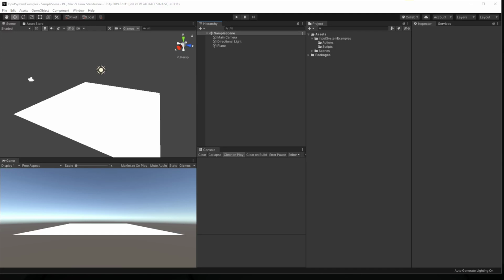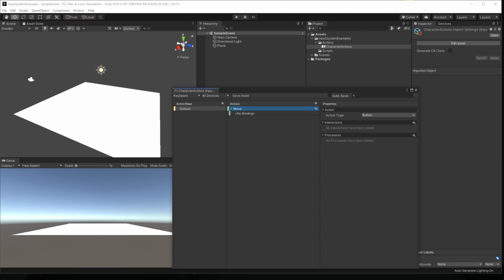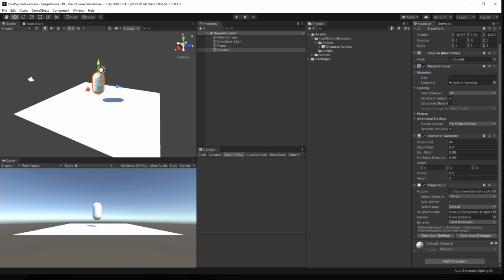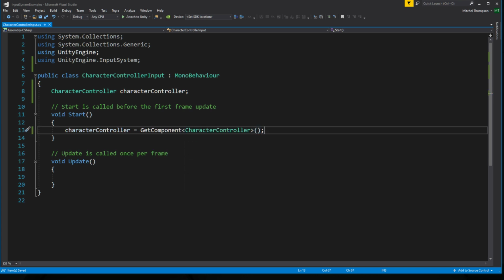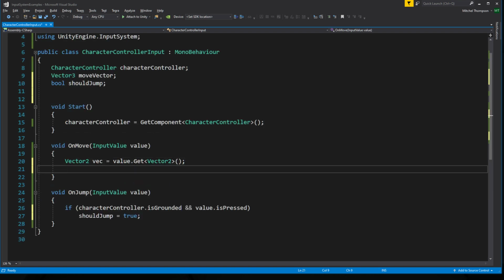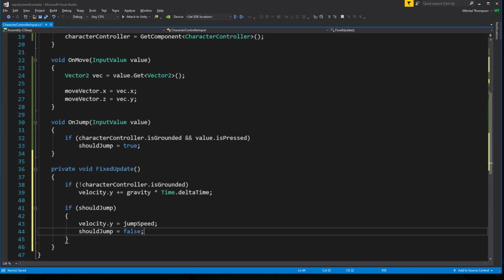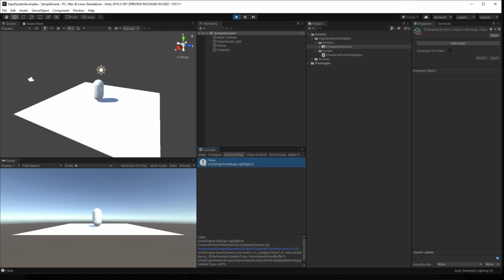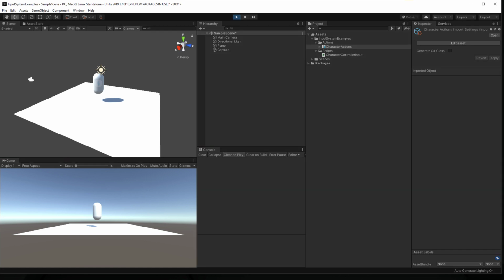InputSystem Best Practices Part1